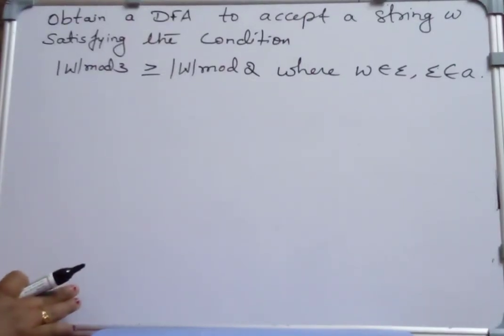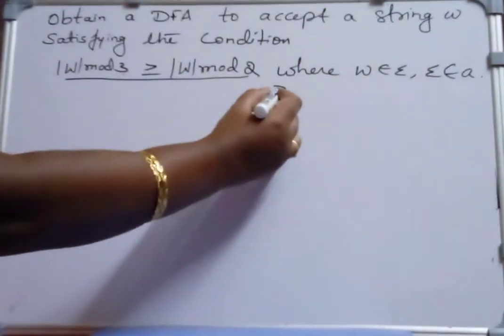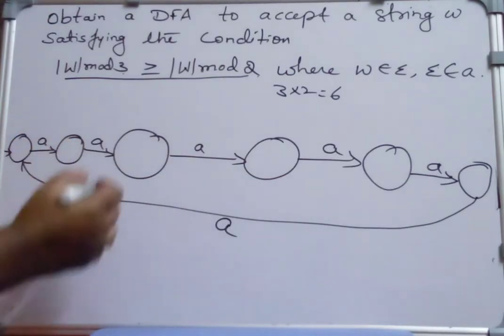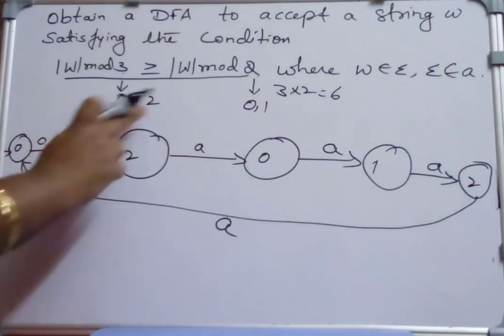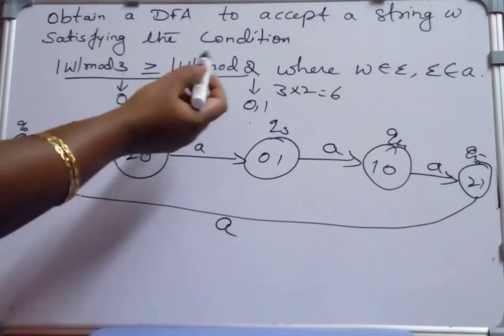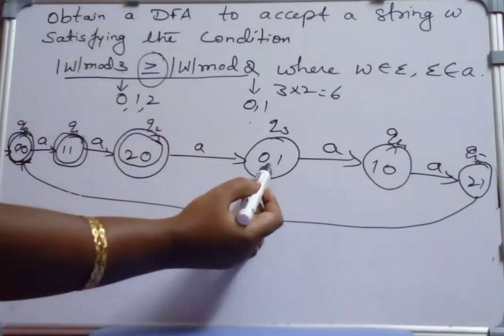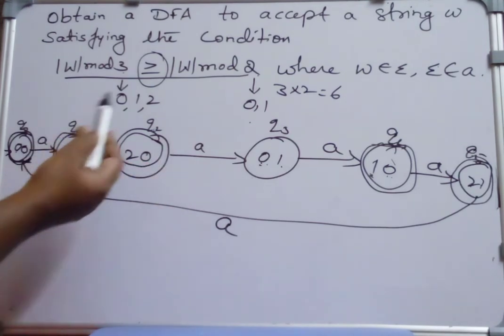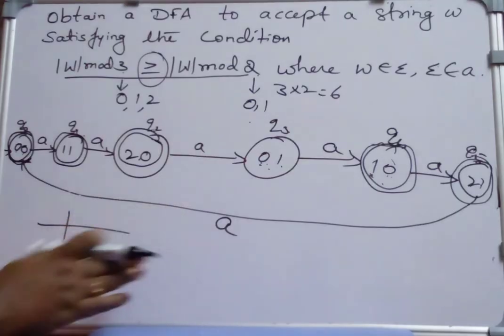Deterministic Finite Automata|Modulo-K problems|Lec-14|FSM|Automata Theory, vtu syllabus module - 1